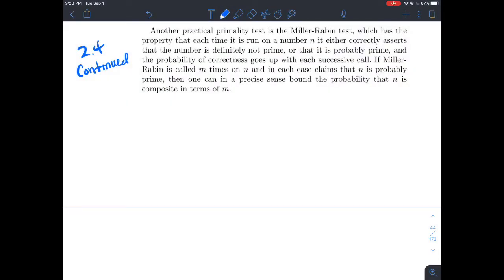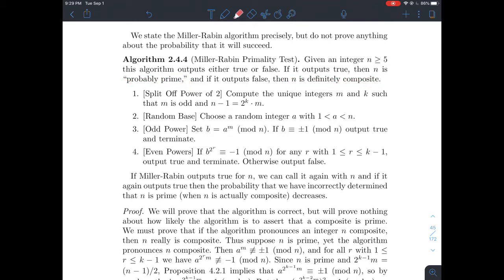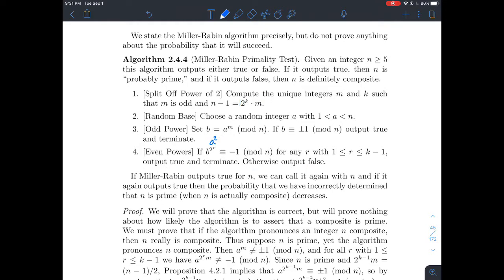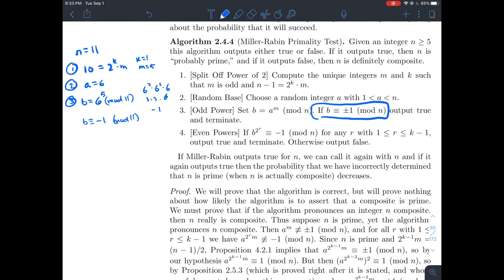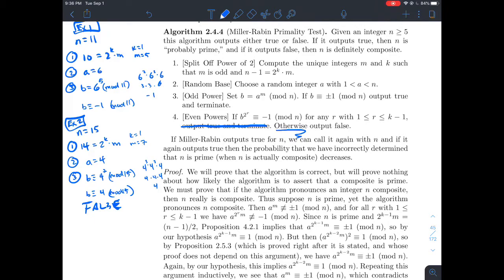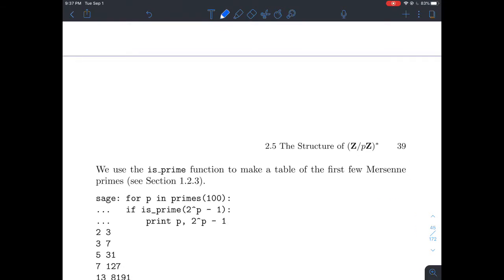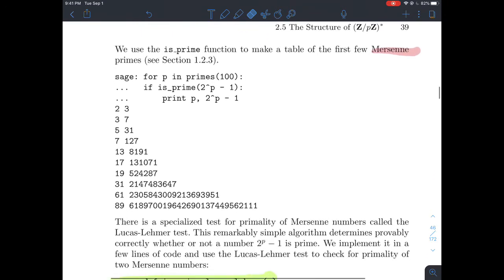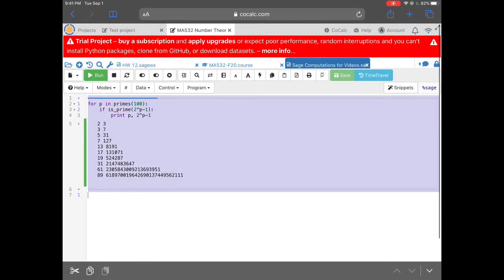Miller-Rabin and Lucas-Lehmer Primality Tests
This is a short lecture about the Miller-Rabin primality test, and the Lucas-Lehrer primality test for numbers of the form 2^p-1 where p is prime (for finding Mersenne primes). This is for my online number theory class.